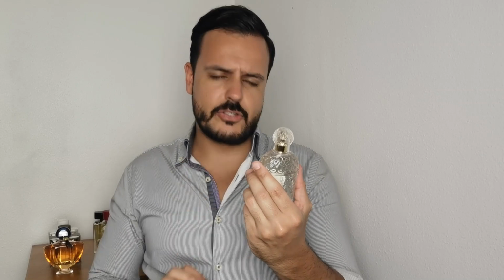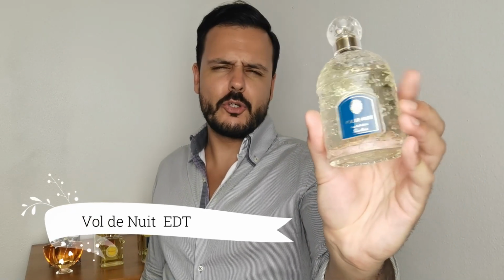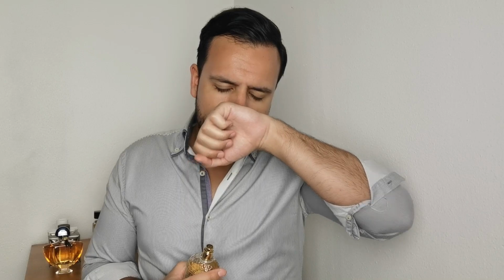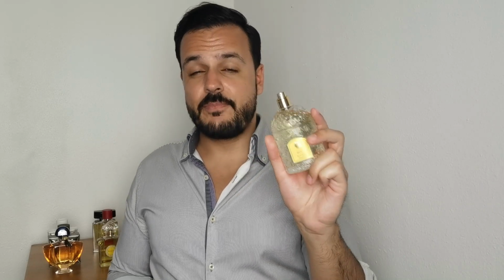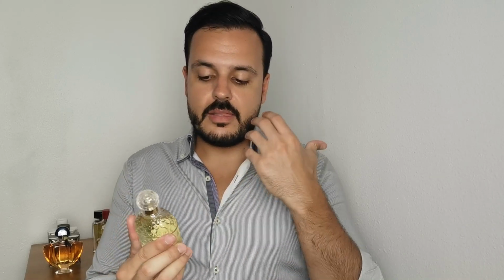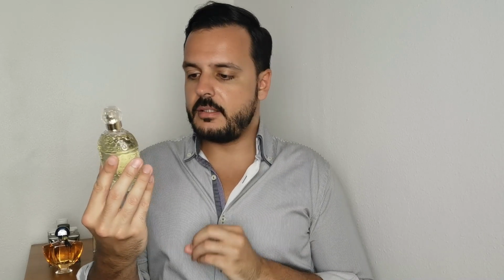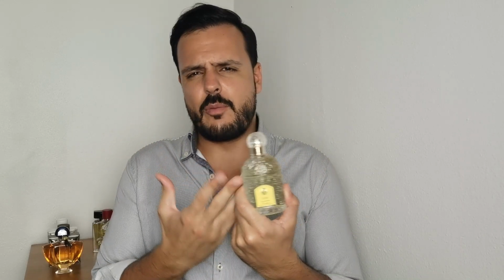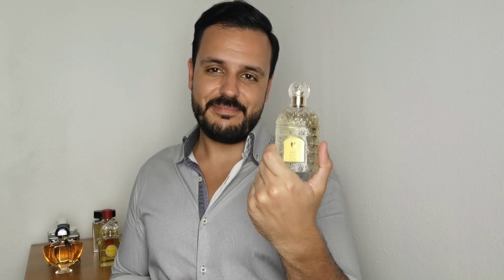Guerlain Fragrance Haul | First Impressions | Jicky, Après l'Ondée, Vol de Nuit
Hello my beautiful scented people!

It's been a while since I did a fragrance haul video, so today I'm very excited to talk about the latest fragrances I purchased, all classics from the house of Guerlain:

Aprés l'Ondée EDT
Vol de Nuit EDT
Jicky EDP